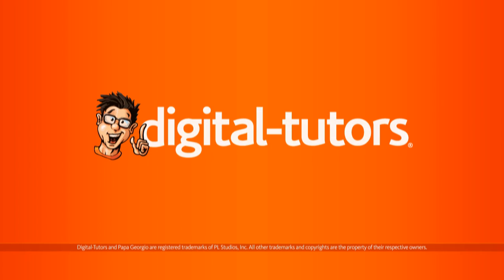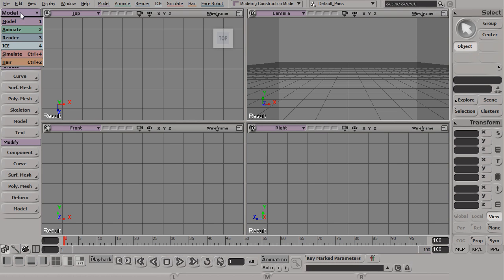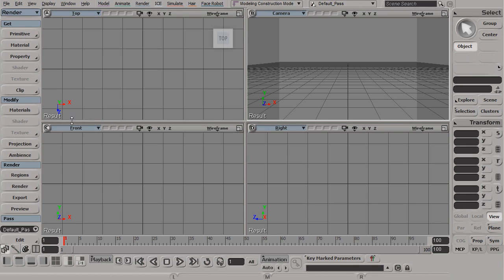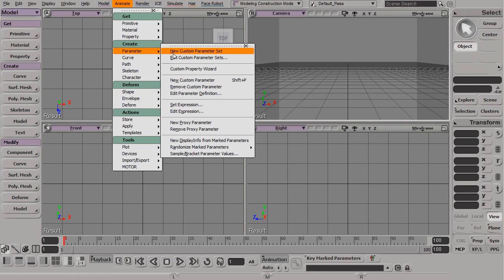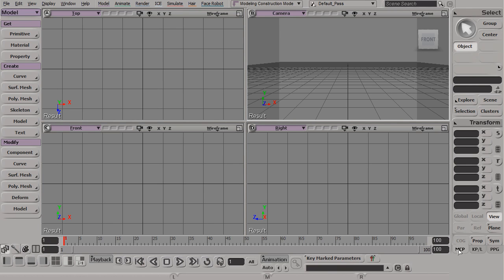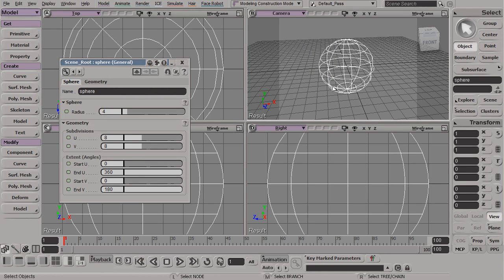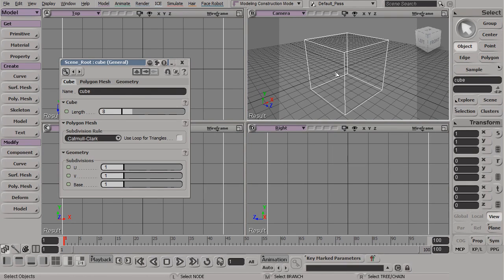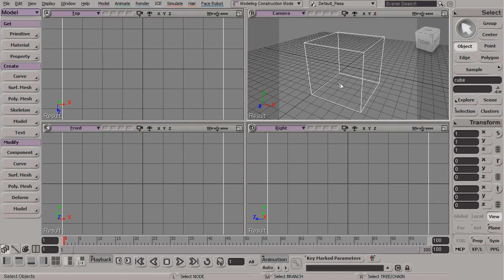Introduction to Softimage 2012 Tutorial 3